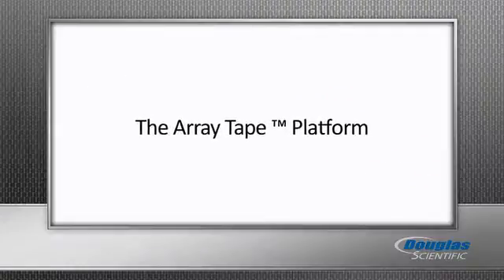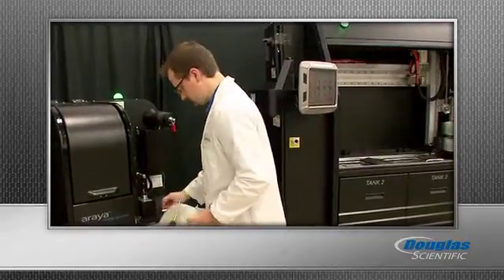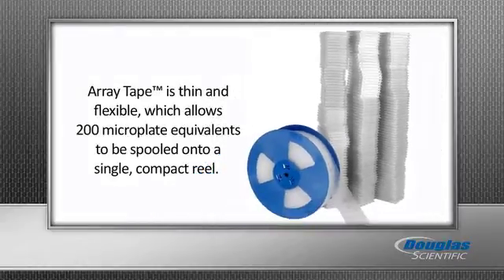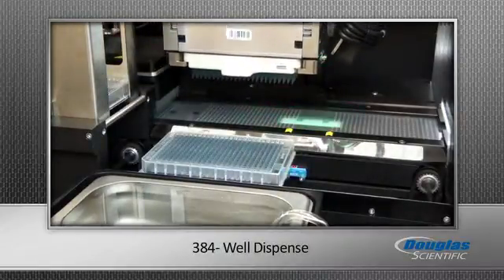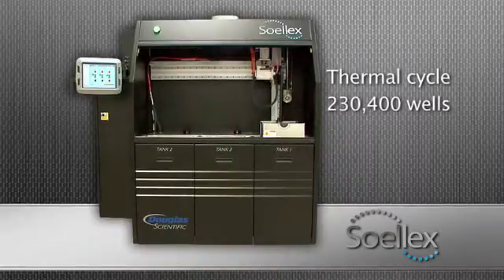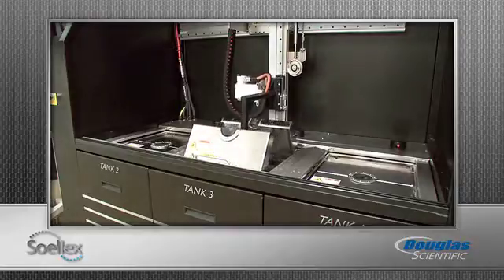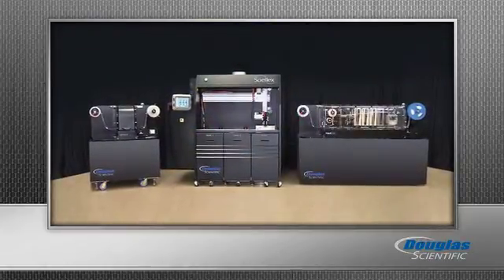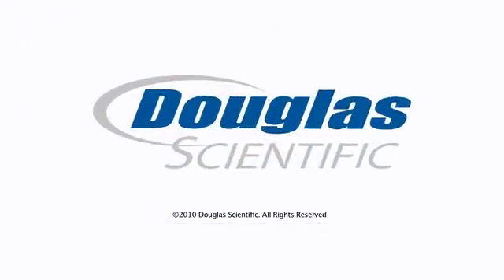Douglas Scientific Array Tape Platform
The Array Tape™ Platform is rapidly becoming the new standard for high throughput screening. It's an inline, highly automated, flexible microplate replacement.